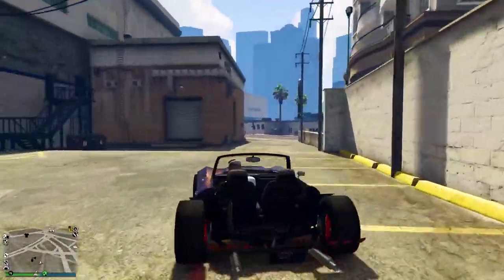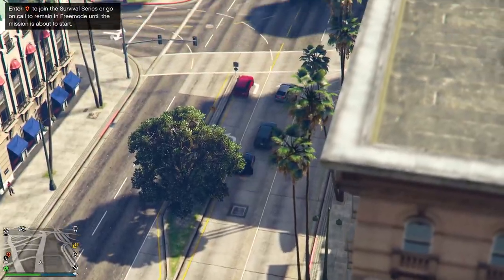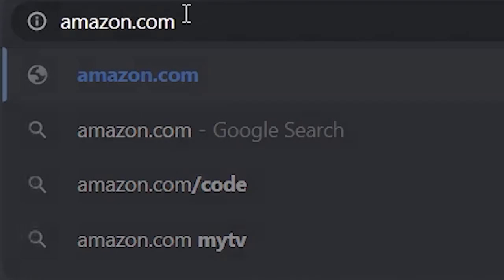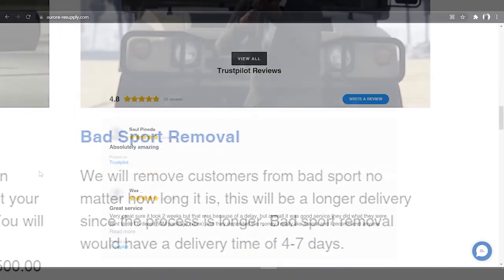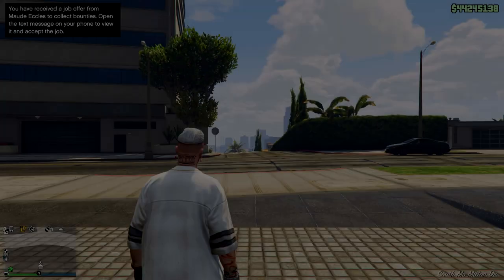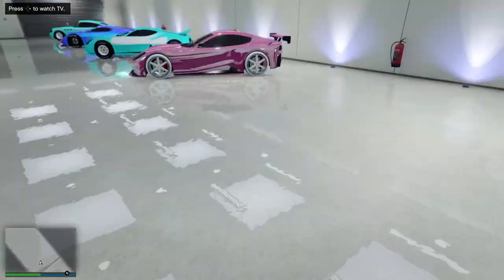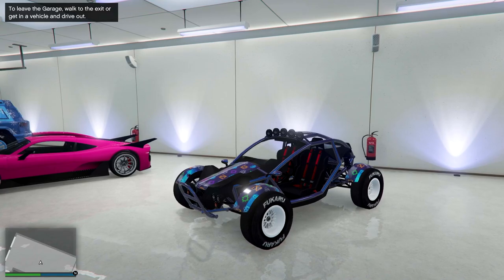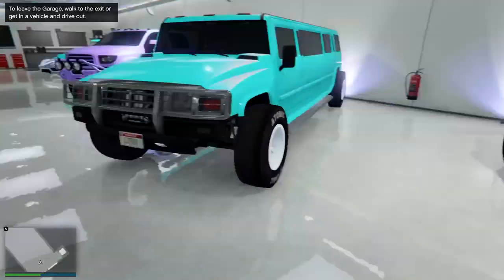How to get MODDED CARS in GTA 5 Online for FREE! (VERY EASY)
How to get MODDED CARS in GTA 5 Online for FREE! (VERY EASY) I show you a brand new gta 5 online solo money glitch that you can do after the patch, gta 5 online money glitch, gta 5 money glitch, gta 5 solo money glitch, gta 5 money glitch ps4, gta 5 money glitch solo, gta 5 money glitch xbox one, gta money glitch.

For CHEAP, FAST and RELIABLE GTA Cash + Rank and Modded Accounts

gta 5 modded car garage tour,
gta 5 online modded garage tour,
gta 5 modded cars garage,
gta 5 modded cars tour,
gta 5 best modded cars,
gta 5 benny's modded cars,
modded cars color in gta 5 online,
gta 5 modded color cars,
gta 5 dope modded cars,
gta 5 easy modded cars,
gta 5 fully modded cars,
gta 5 modded garage tour,
gta 5 modded garage showcase,
gta 5 modded crew colors garage,
gta 5 online modded garage,
modded car garage gta 5,
my modded garage gta 5,
gta modded garage tour,
gta modded car garage,
gta v modded garage,
gta online modded garage,
best modded garage gta,
gta online modded garage tour,
gta v online modded garage tour,
gta modded car garage tour,
gta v modded car garage,
gta v modded car garage tour,
modded garage gta 5,